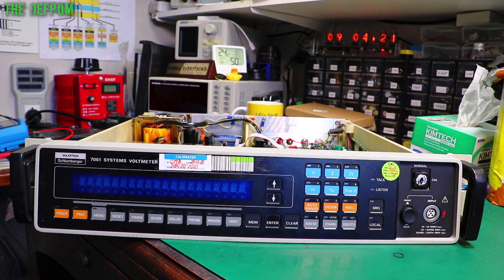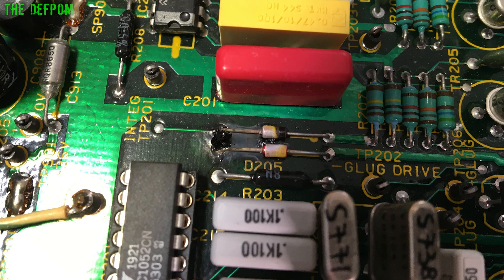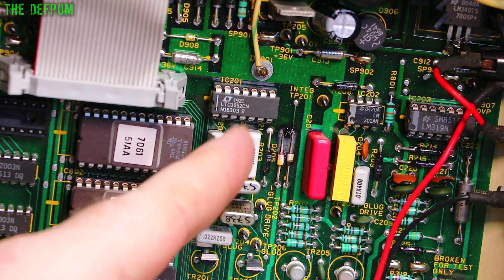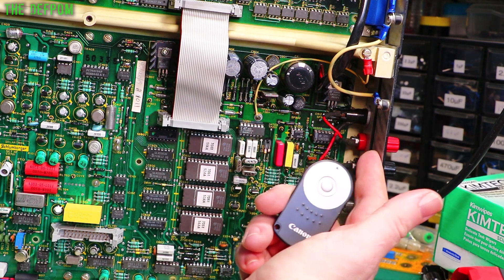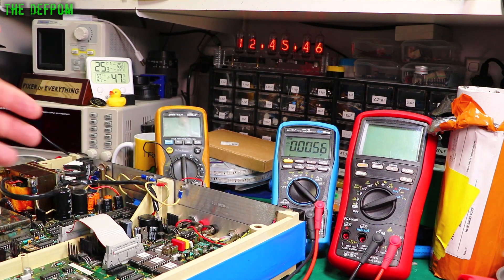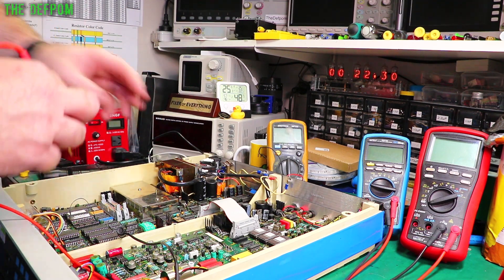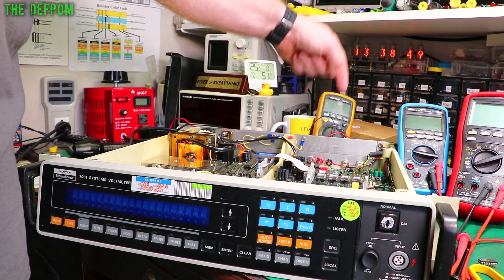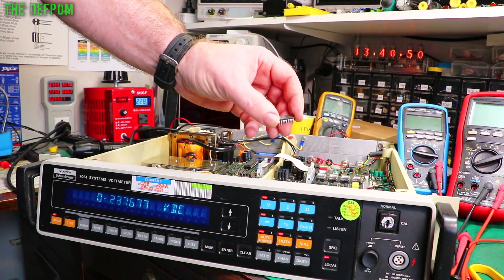🔴 Solartron 7061 Repair - No.838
I repair my Solartron 7061 which suddenly died after being left turned on for two days.

0:00 - Intro.
1:30 - Burnt PCB by D204 and D205
2:54 - ICL7650 swapped for LTC1052CN.
3:48 - Thermal imaging the PCB.
5:34 - Testing the power supplies.
9:02 - Information about the PCB damage and system design.
10:43 - After swapping back to the original ICL7650 IC.
12:30 - Testing if it actually works again.
13:19 - Patreon Supporters

My Electronics Tools (video and purchase links)
Boonton
4220.

HP/Agilent/Keysight
3457A.

Marconi
2022D.

Siglent
SDS1104X-E.
SPL-1008.